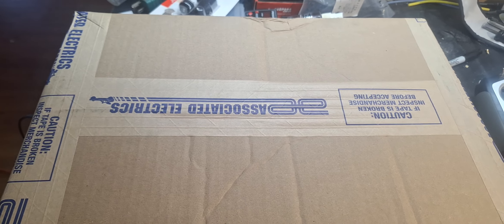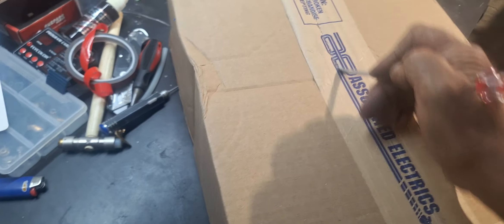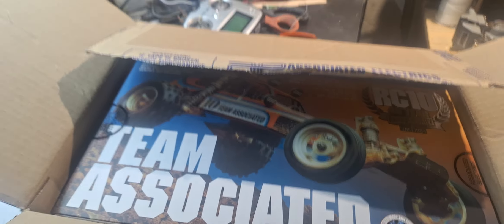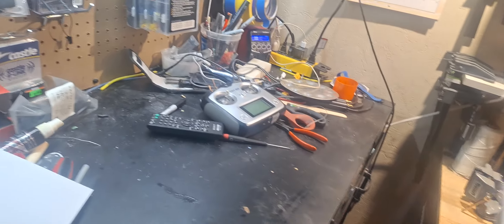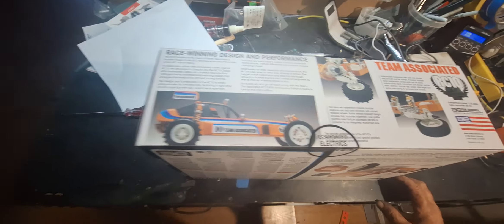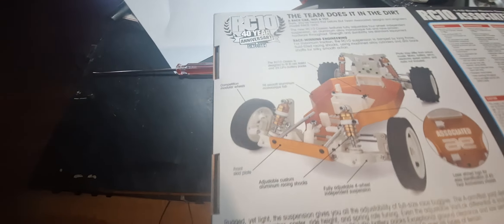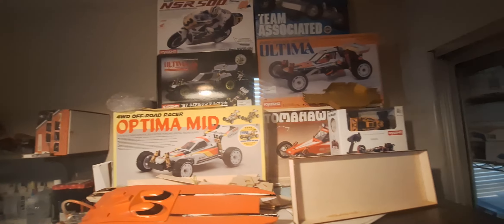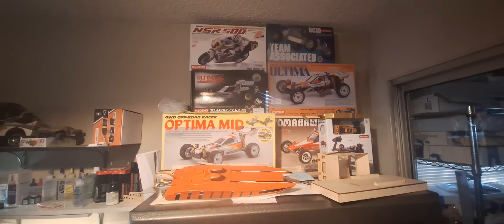Team associated rc10 40th anniversary arrived today